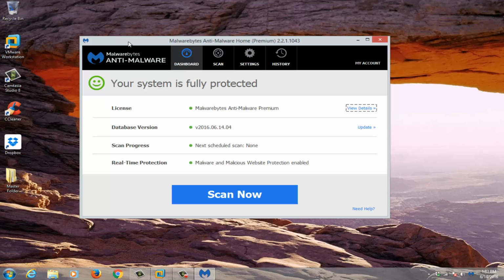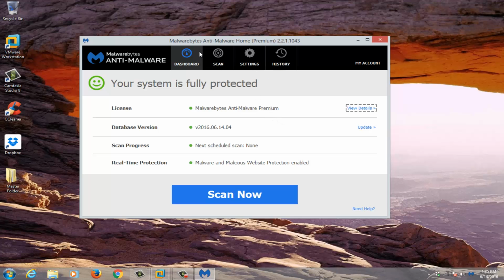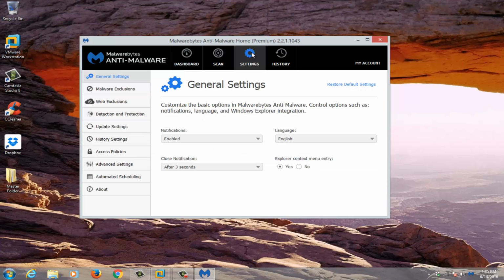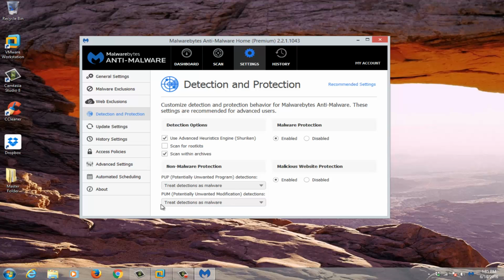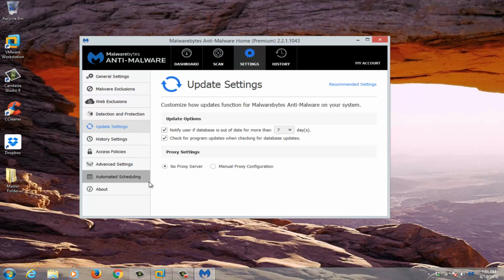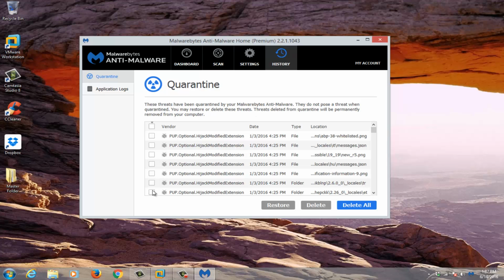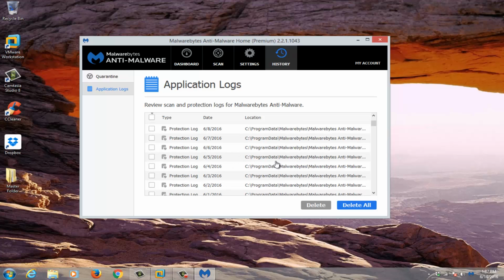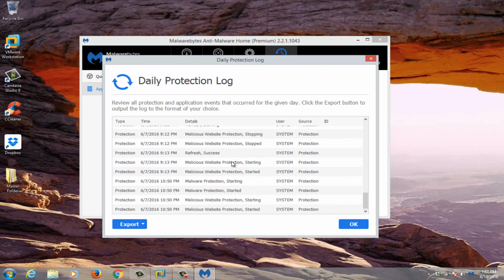UPDATE VIDEO - Also My Current Windows Security Setup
What happened to MalwareDoctor? Don't worry, he's not working for Nigerian Scammers.